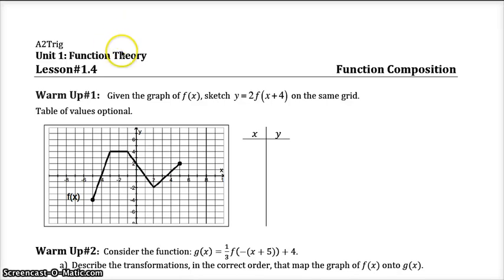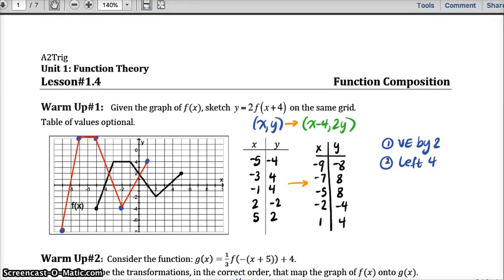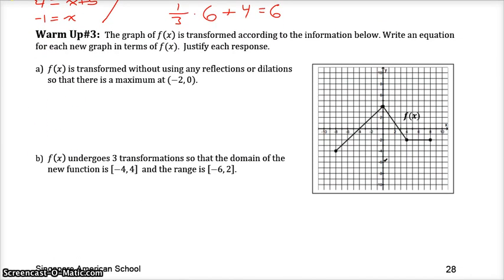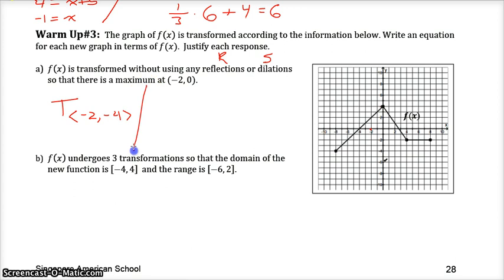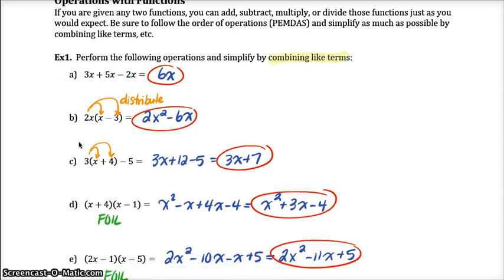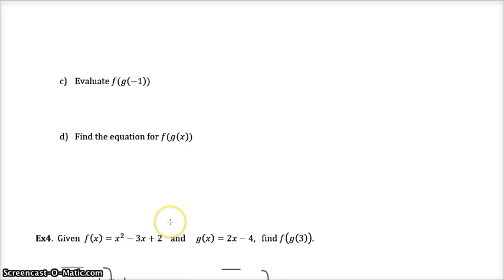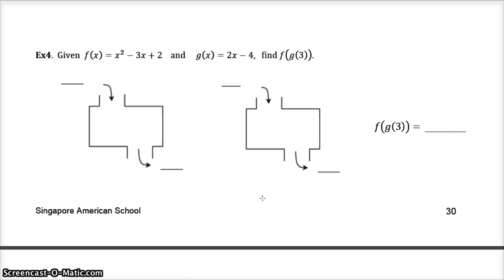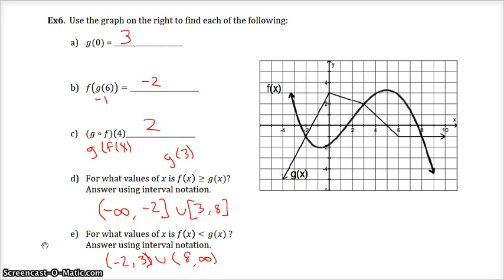A2T 1.4 Function Composition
Composition of algebraic functions (f of g of x)